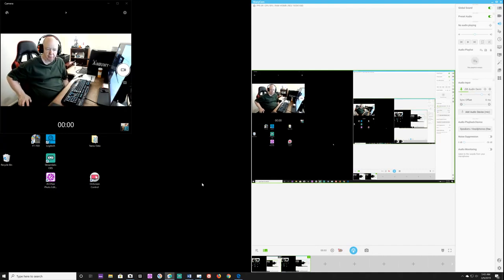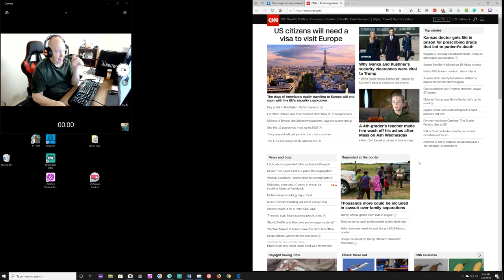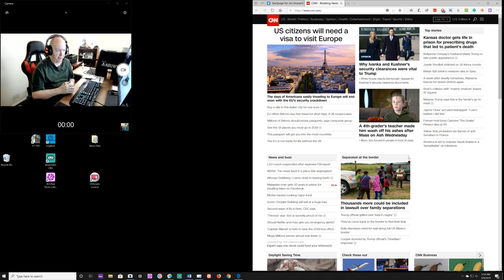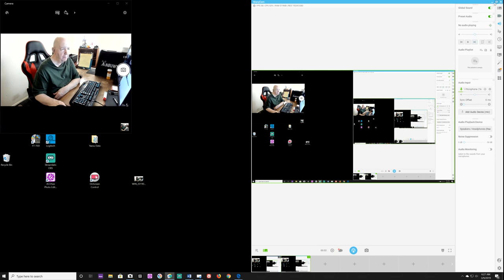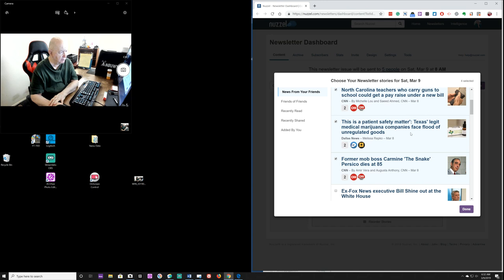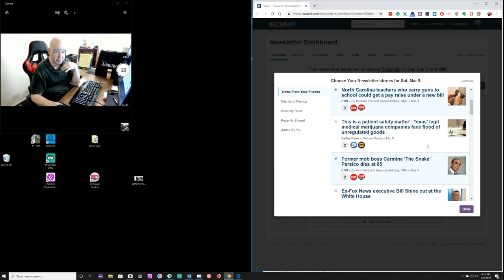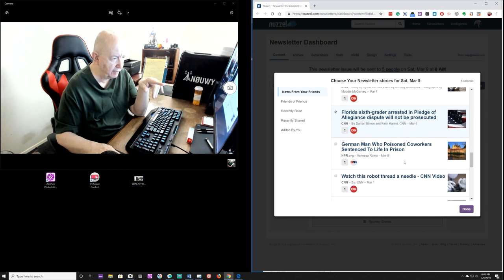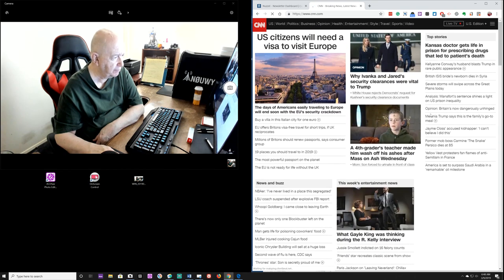ShowMeVideo Blog for March 9th of 2019 - monitor change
I am back using my LG 4K monitor only.  I also go back to using the Blue Yeti microphone.
Just a little update on what is going on here.  No big news.